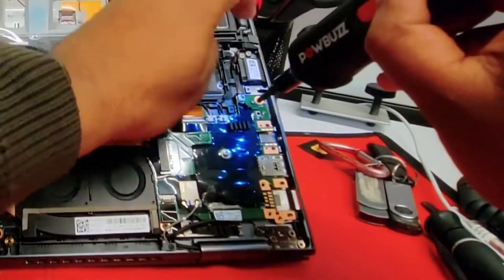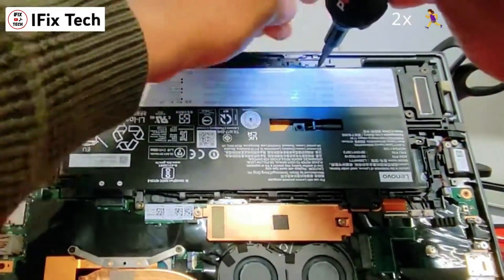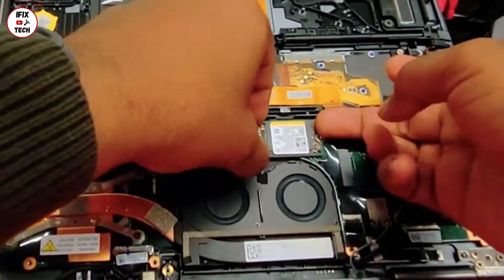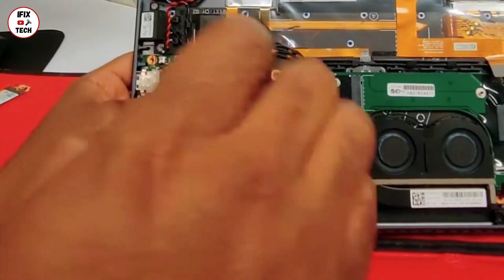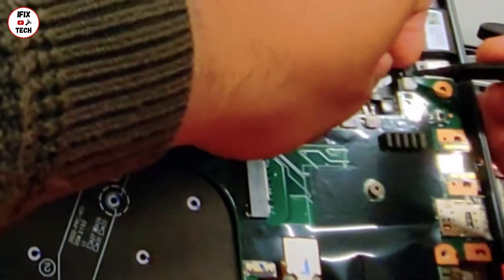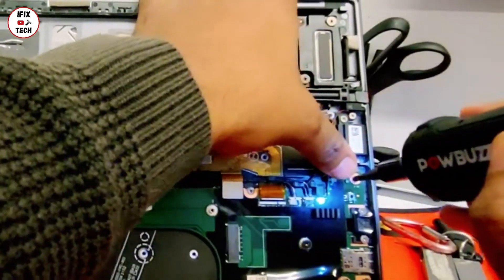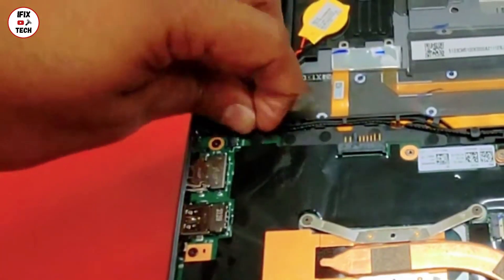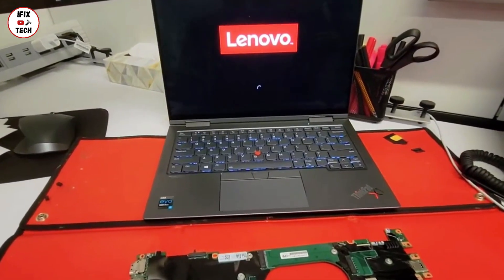Lenovo ThinkPad X1 Yoga Motherboard Replacement - How to remove Board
In this step-by-step tutorial, we will show you how to replace the motherboard on a Lenovo ThinkPad X1 Yoga Gen 6. If your laptop is experiencing hardware issues or you're looking to upgrade your system, replacing the motherboard may be the solution. This tutorial is beginner-friendly, and we'll guide you through the process in detail.

🚨  Social  🚨